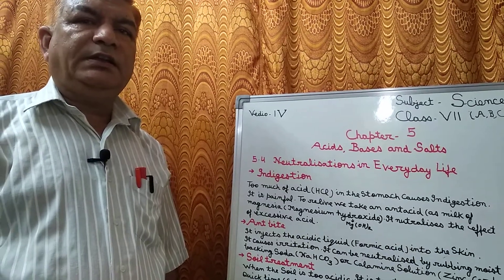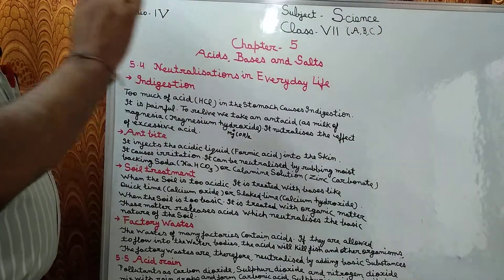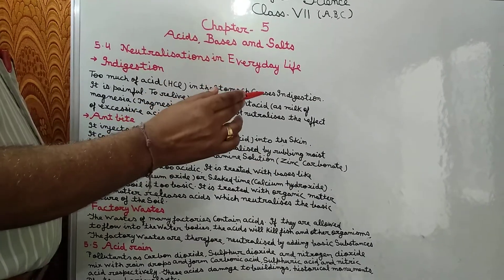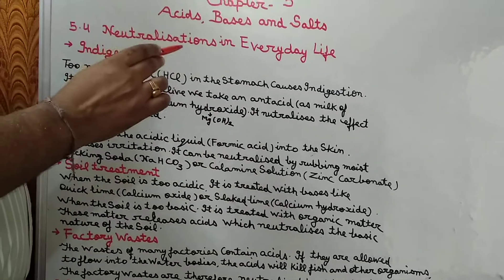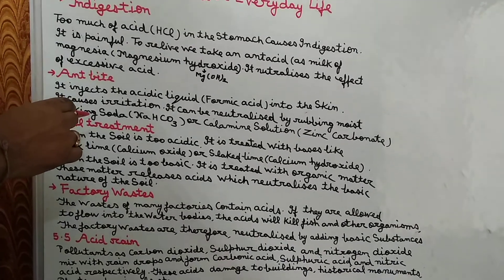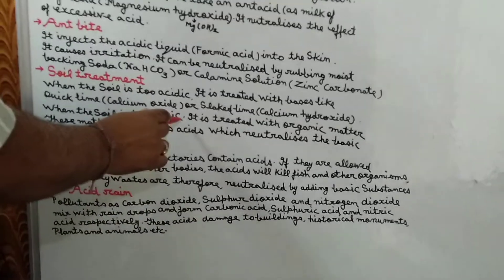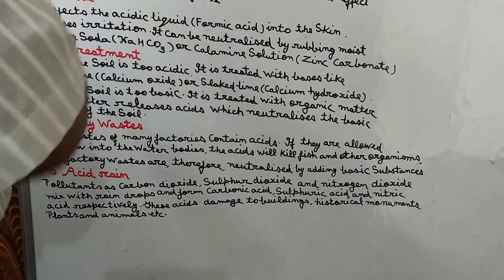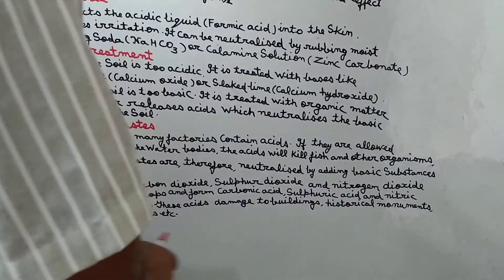Class-7th(A to C), Chapter-5-Acids, Bases, and Salts, NCERT, Lecture-4.